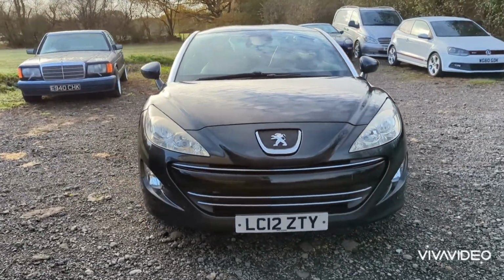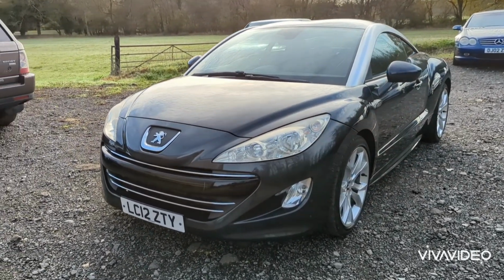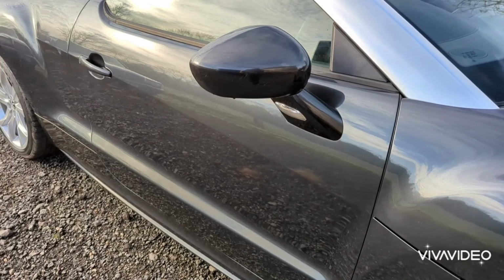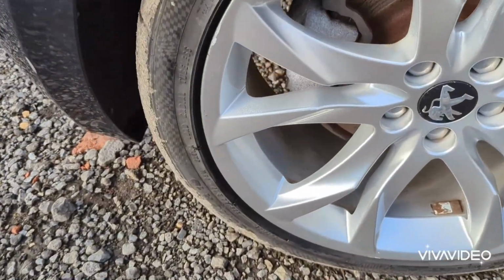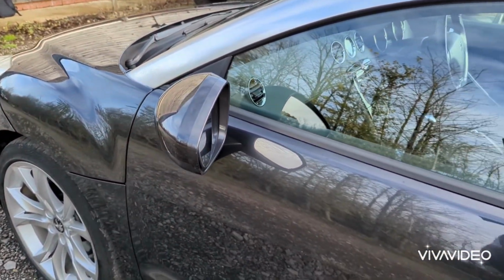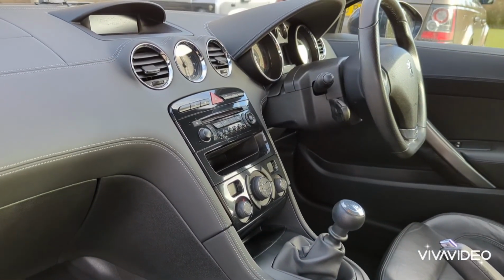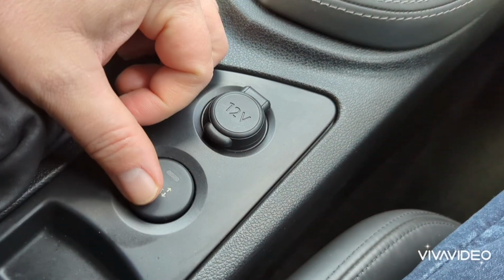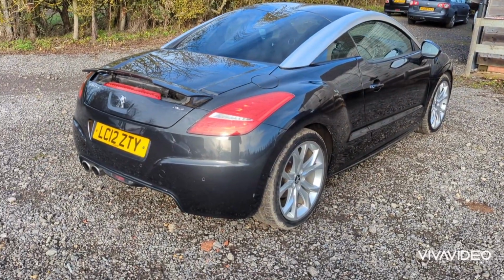Peugeot RCZ THP200